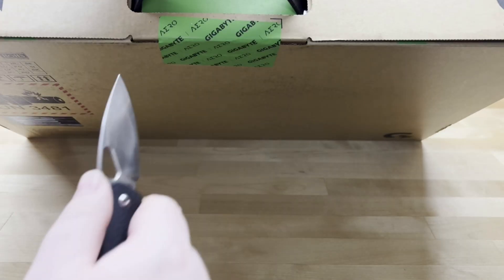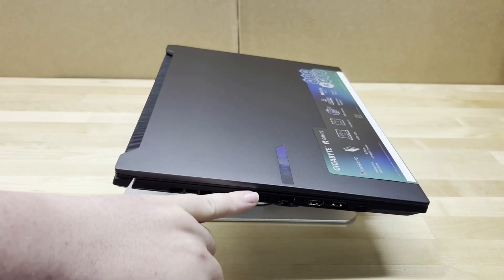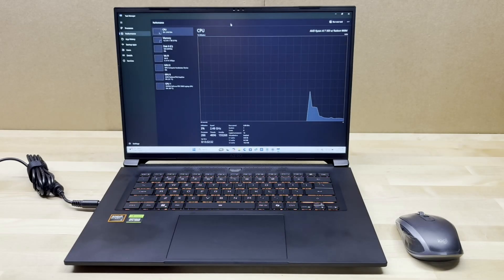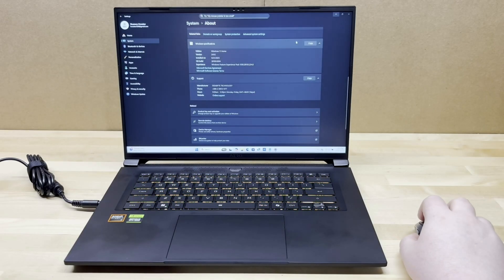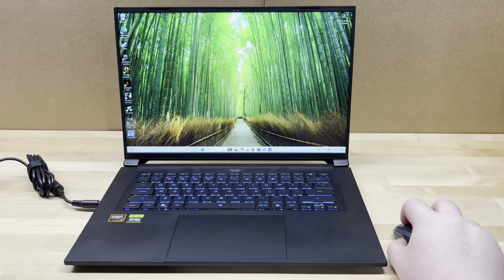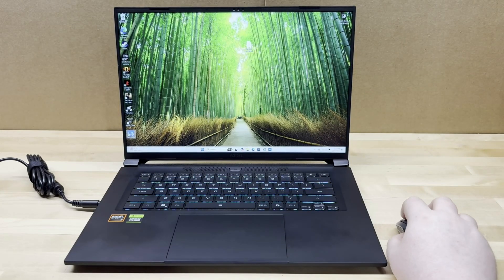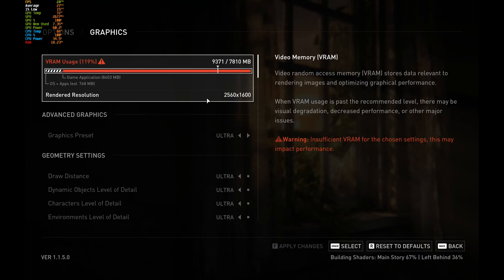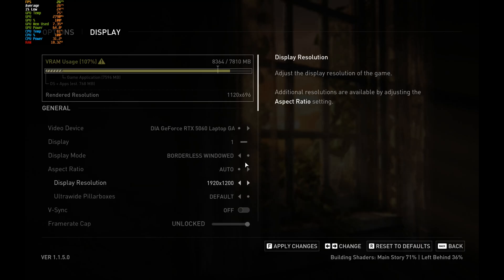Gigabyte Aero x16 Review (RTX 5060)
Chapters:
0:00 Introduction
5:19 CyberPunk 2077
6:40 Baulder's Gate 3
8:14 Oblivion Remastered
10:39 VRAM Limits (The Last of Us)
13:12 Ending

First review...lol.

Device:

GIGABYTE - AERO X16 - Copilot+ PC - 16" 2560×1600 WQXGA AMD Ryzen Al 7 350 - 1TB SSD - 32GB DDR5 RAM GeForce RTX 5060 - Space Gray